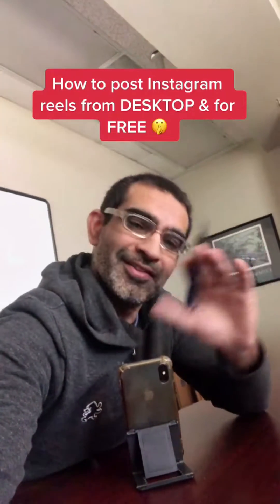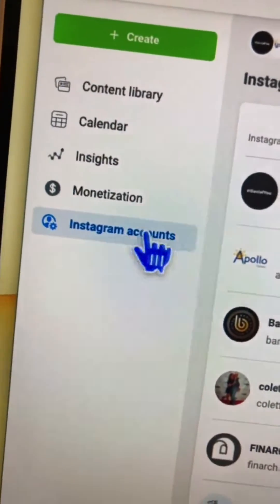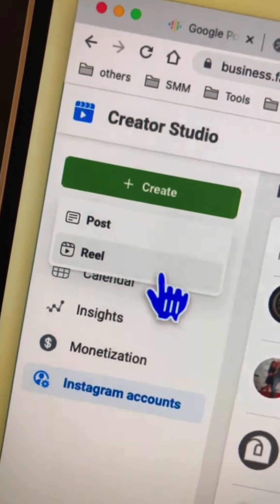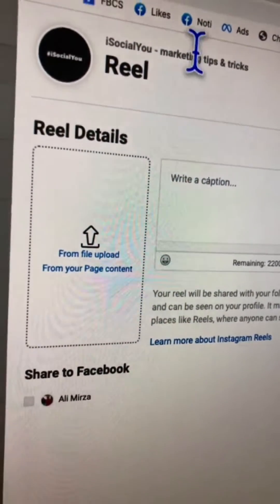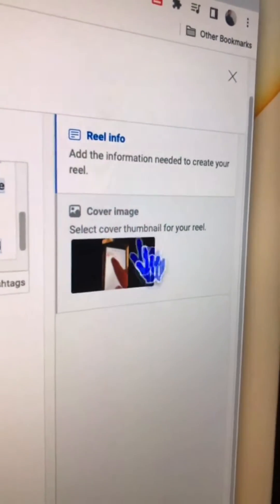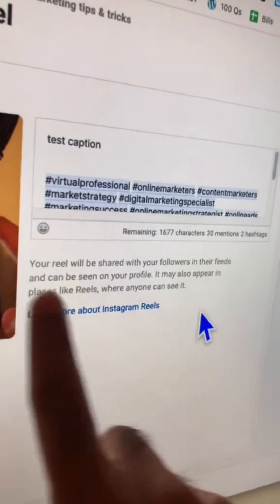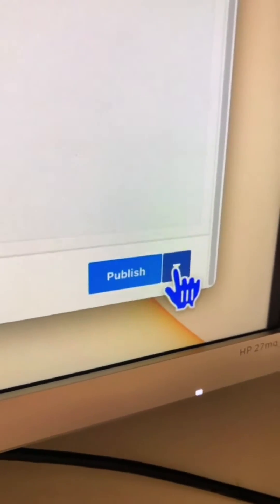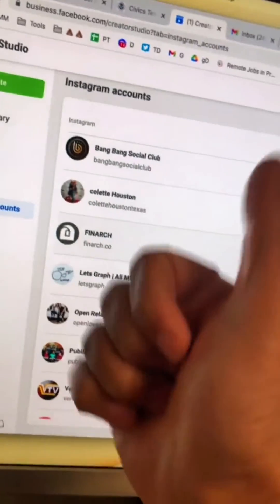How to post & schedule Instagram Reels from Desktop (For FREE) 🤫